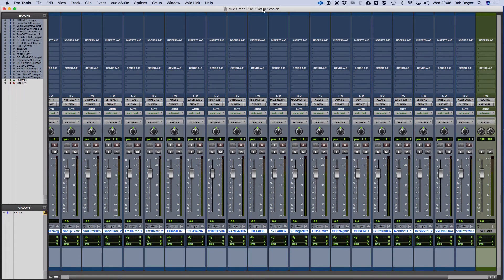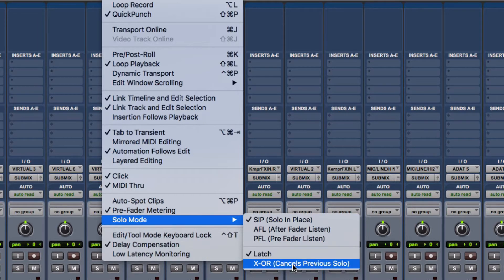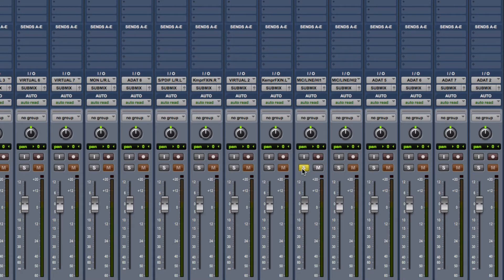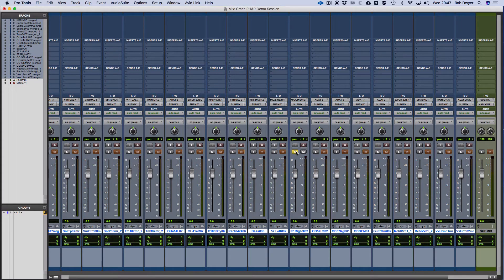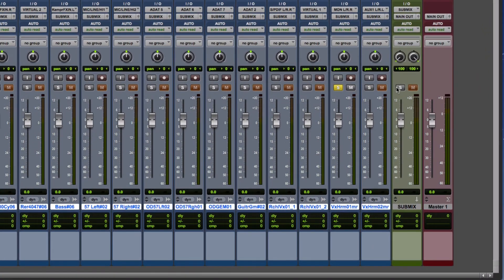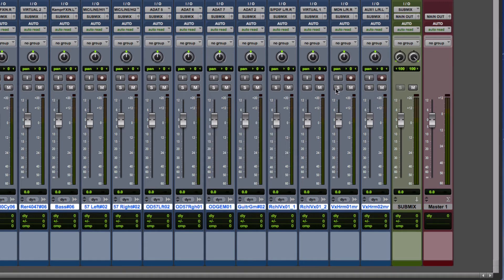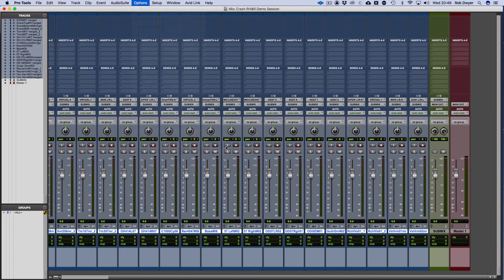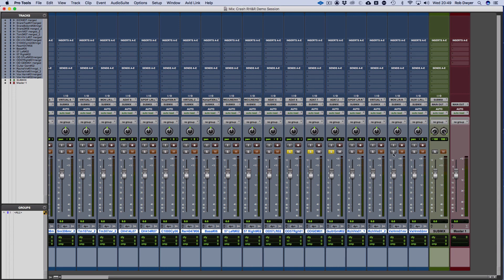Pro Tools Solo Modes and Solo Safe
This video explores the Solo Modes and Solo Safe when using the Aux channel as a Submix.